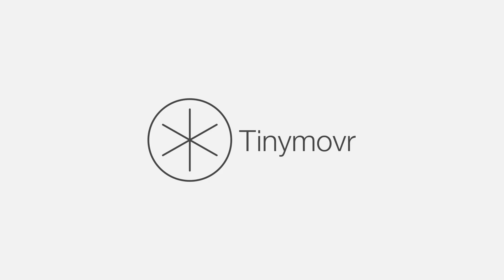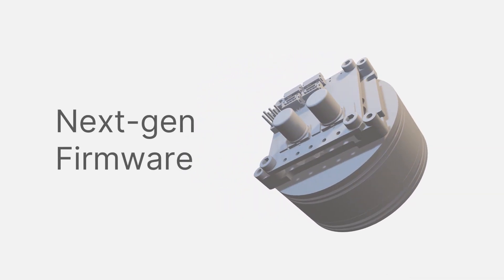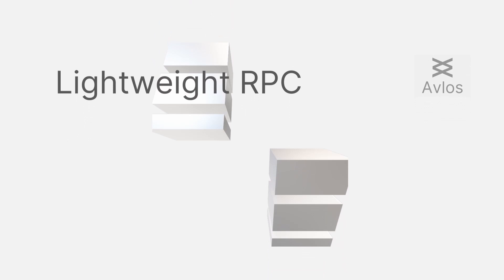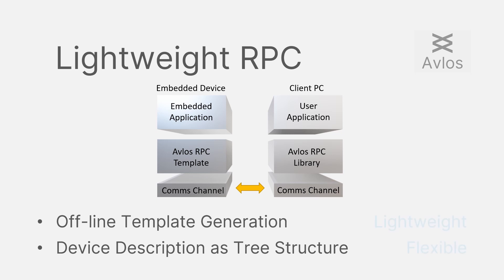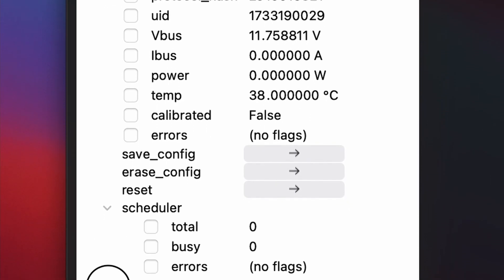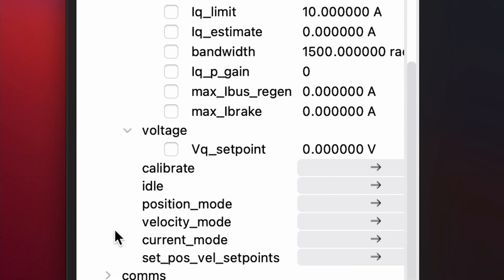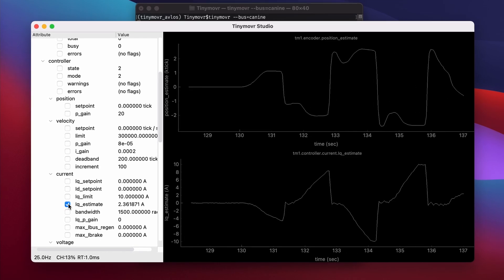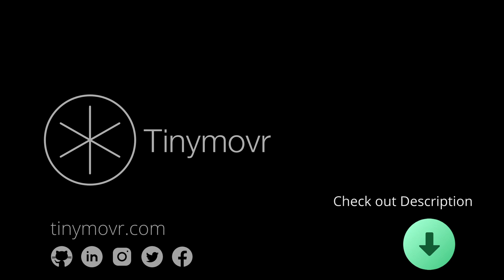Tinymovr Next-Gen Firmware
Our next-gen Tinymovr firmware and Studio software aim to make configuration and operation of your servomotor system as simple as possible while allowing full access to its internals.

The next-gen firmware and Studio app are currently in beta, with a full release coming soon. The latest release is available on Github: